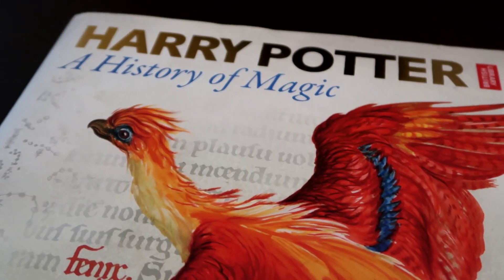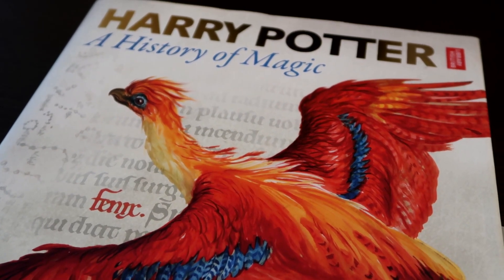Harry Potter: A History of Magic - New York Exhibit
To celebrate the opening of the Harry Potter: A History of Magic exhibit at the New York Historical Society I made this video to talk about the exhibit and what you can expect.

If you love Harry Potter then you will LOVE this exhibit! Book your tickets today (before they sell out).

Love & lumos, always - Ros

::: Where :::
New-York Historical Society
170 Central Park West

::: Ticket prices :::
Adult = $21 , Senior (65+) = $16 , Student = $13 , Kid (5-13) = $6 , Child (0-4) = free

::: Harry Potter: A History of Magic book

::: Check out the Audible version of the book too! :::